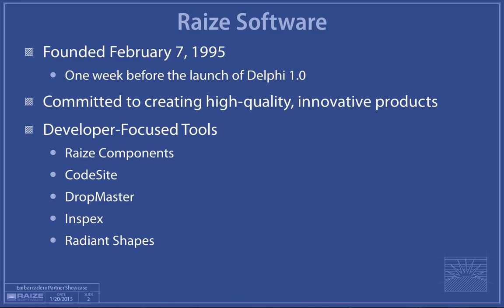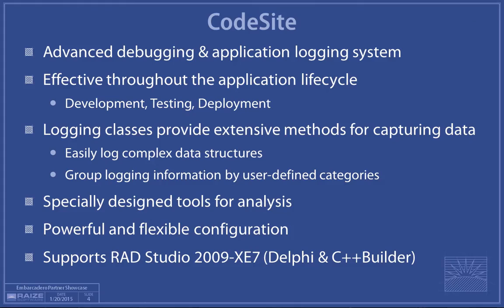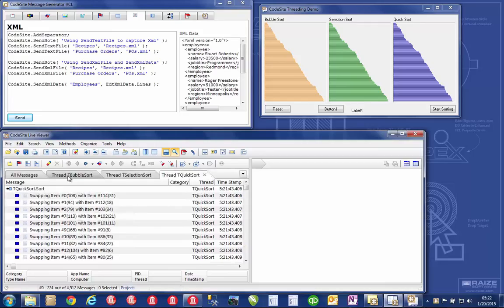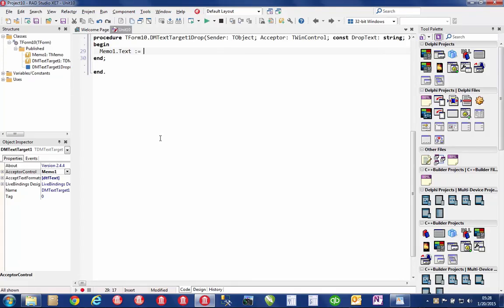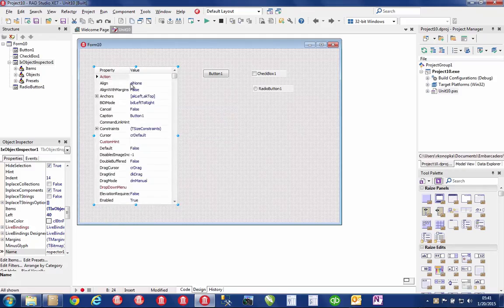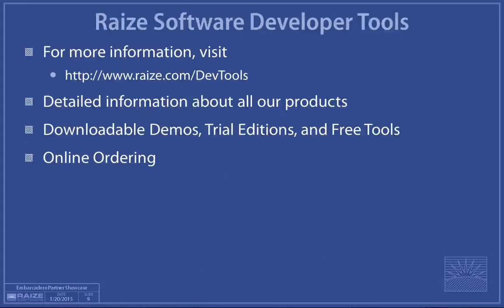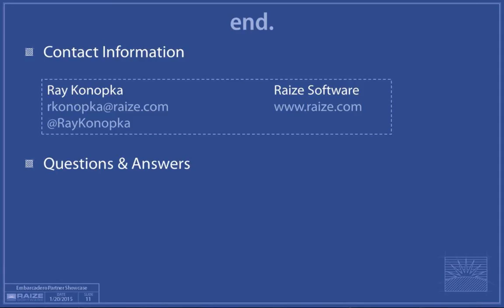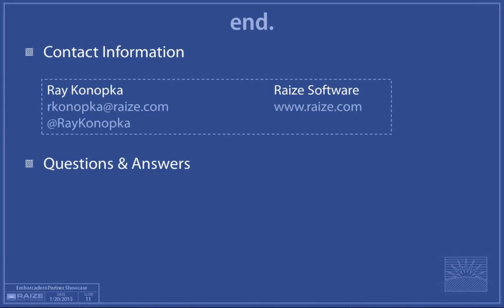Embarcadero Technology Partner Spotlight - Raize Software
Raize Components, CodeSite, DropMaster, Inspex and Radiant Shapes
Ray Konopka - Raize Software
Friday, January 23, 2015

Raize Components is a user interface design system for Borland Delphi and Borland C++Builder. At its center is a collection of more than 125 general-purpose native VCL controls. Built on a foundation of technology first created more than eight years ago, these high-quality components give developers unsurpassed power and flexibility without sacrificing ease-of-use. In addition to the core set of controls, Raize Components includes more than 100 component designers focused on simplifying user interface development. Now more than ever, developers use Raize Components to build sophisticated user interfaces in less time with less effort.

The CodeSite Logging System gives developers deeper insight into how their code is executing, which enables them to locate problems more quickly and ensure their application is running correctly. CodeSite's logging classes let developers capture all kinds of information while their code executes and then send that information to a live display or to a log file. Furthermore, both styles of logging, live logging and file logging, can be performed locally or remotely.

DropMaster is a set of 4 native VCL controls for use in Delphi and C++Builder. While the VCL components included with Delphi and C++Builder permit drag and drop between windows in the same application, DropMaster allows developers to add support for drag and drop between applications. The drag and drop can be between the developer's new application and existing applications such as the Microsoft Office suite, a web browser, etc., or between two custom-written applications.

Inspex is an advanced set of native VCL grid controls specifically designed for inspecting objects and other data types in your programs. From the light-weight TIxItemListEditor for editing lists of name-value pairs to the advanced TIxObjectInspector for inspecting all published properties of objects and components, there is an inspector control in the Inspex collection that will meet your needs.

Radiant Shapes is a brand new component library that will brighten any FireMonkey app. The library contains 35 reusable shape controls that can be used in all facets of FMX UI development from style composition and button adornment to data visualization and dashboard design. Each control has been designed for optimal performance and flexibility with an attention to detail that is the hallmark of Raize Software products. Radiant Shapes is a core library every FMX developer needs in their toolbox.